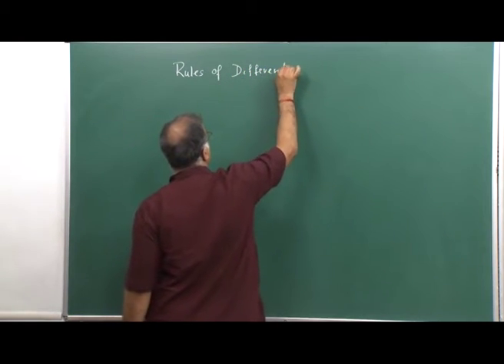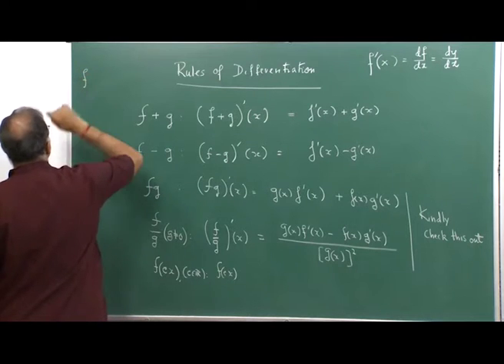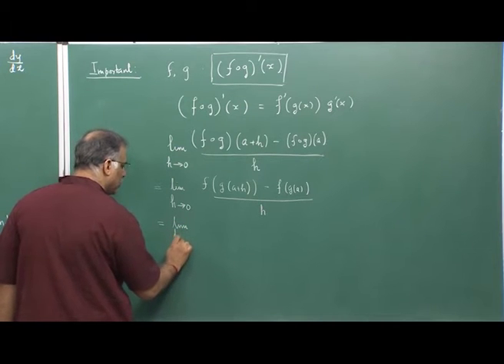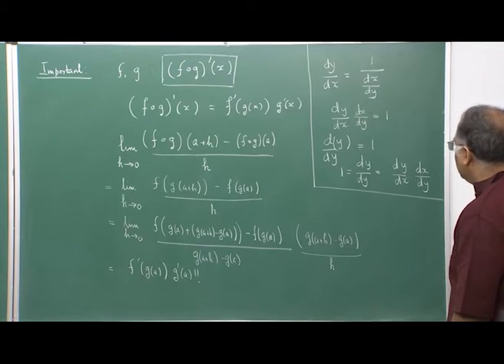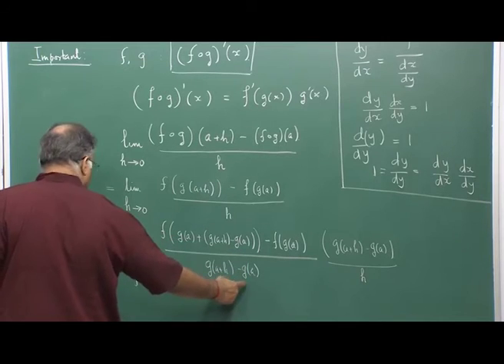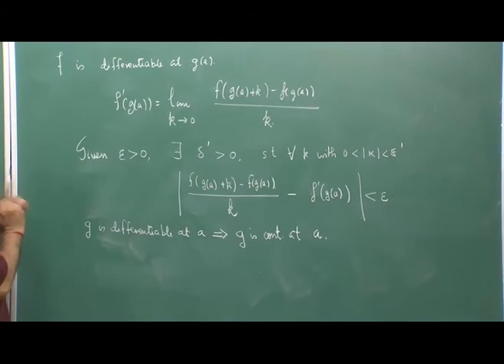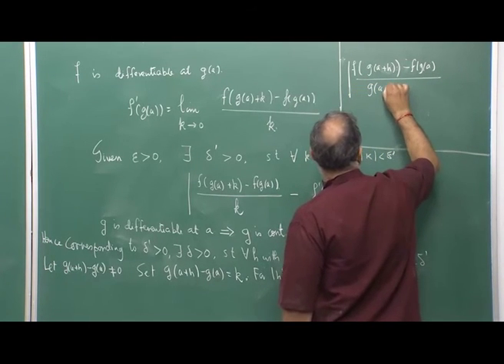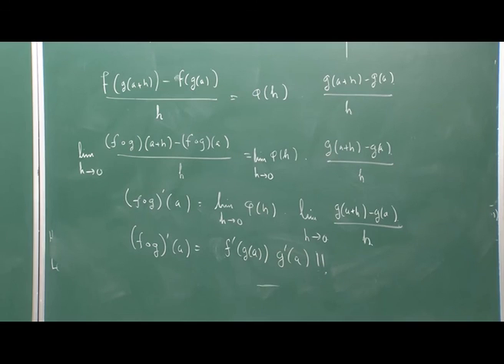Rules of Differentiation